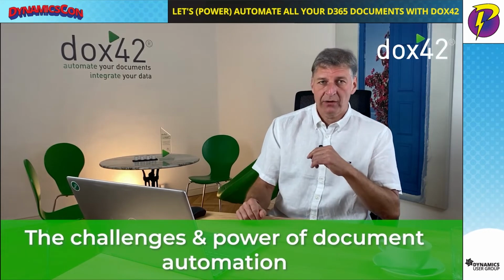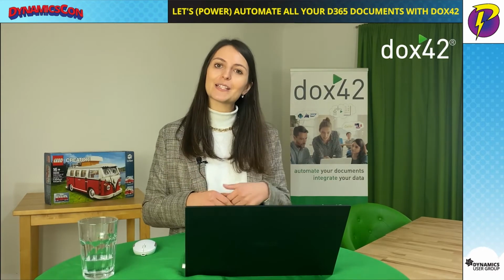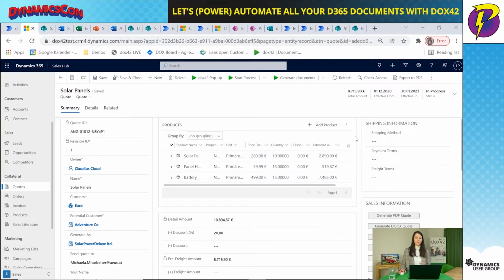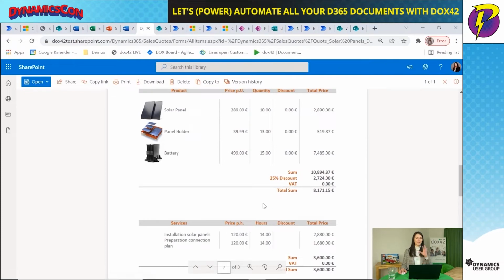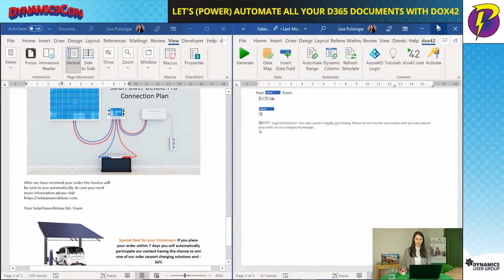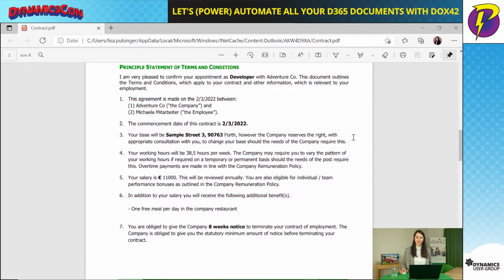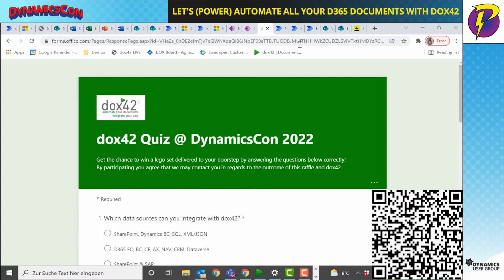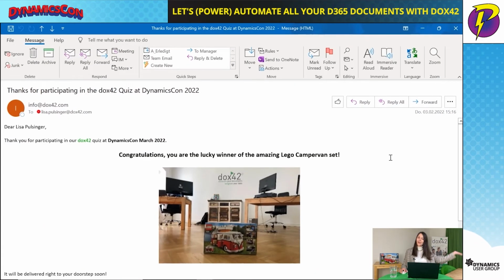Let's (Power) Automate all your D365 documents with dox42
Real life business processes require document automation for quotes, reports, contracts, emails, PowerPoints, etc. Use dox42 to ignite the potential of the entire Microsoft ecosystem by automatically generating these documents with data from all sources!

•Get an overview and a LIVE demo of the technical options and challenges of document automation

•Generate your documents where you need them: from Power Apps & Power Automate using the dox42 Premium Connector, in your D365 applications, SharePoint, Teams…

•Easily design complex documents in Word, Excel and PowerPoint with data from all sources

Presented by Lisa Pulsinger and Christian Bauer